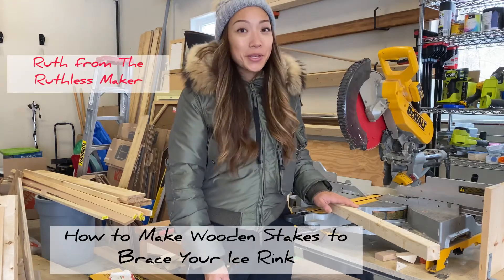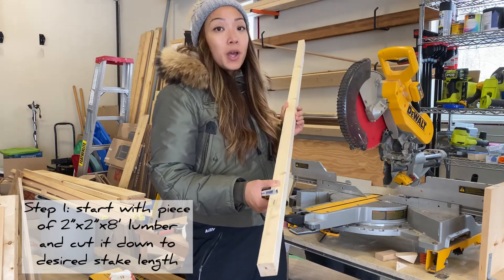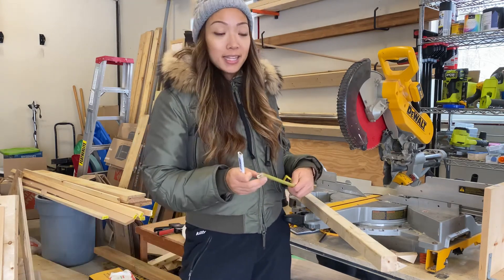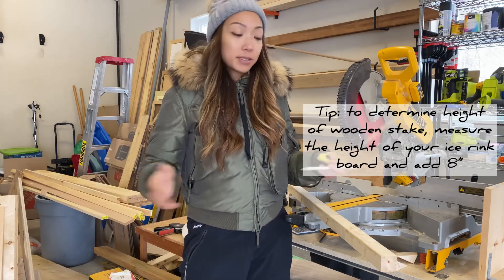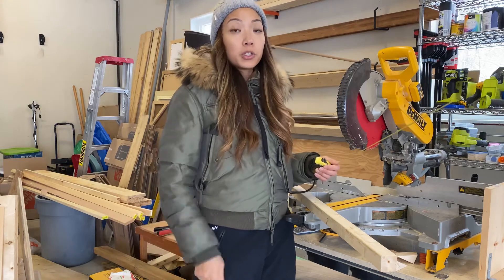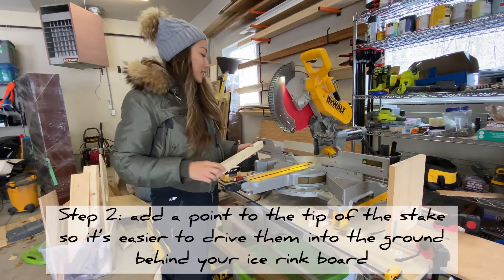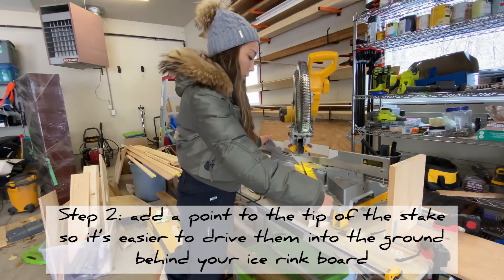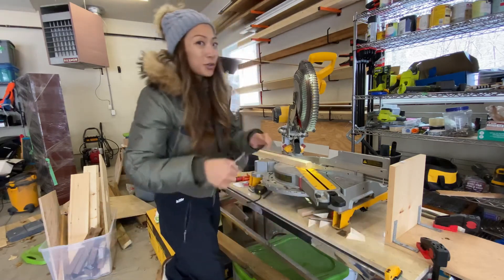Building a Backyard Ice Rink - How to Make Wooden Stakes to Brace Your Ice Rink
Bracing is an important part of building a successful outdoor backyard ice rink. This video shows how to make 2x2 wood stakes out of longer pieces of lumber.  Making these stakes your self is the cheaper than buying pre-made stakes at the store and it’s so easy!  2x2 wood stakes are a good way to easily add additional bracing to your backyard ice rink to prevent blow outs.